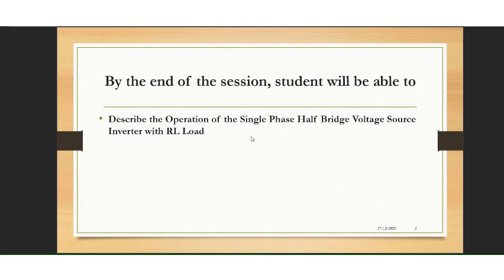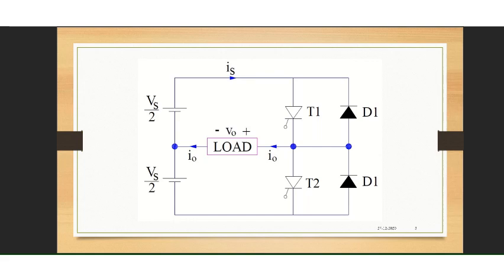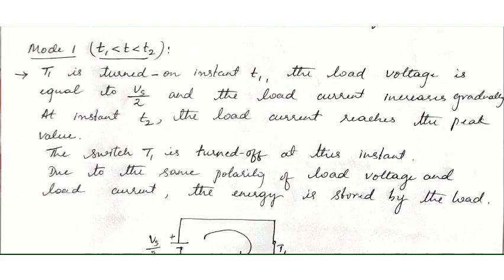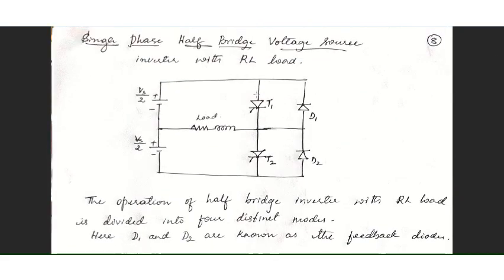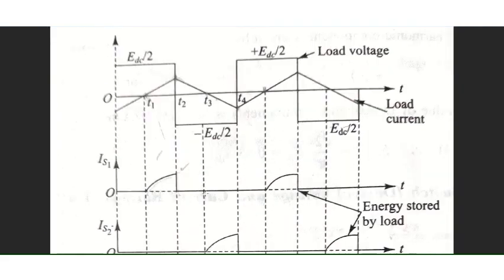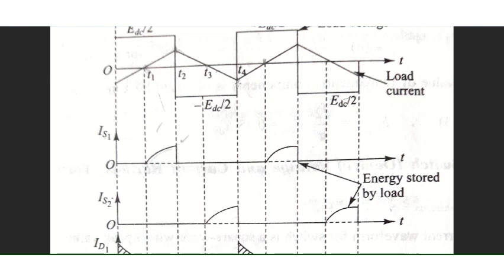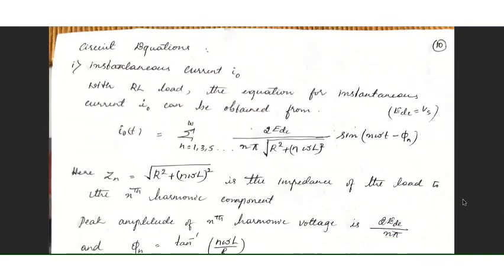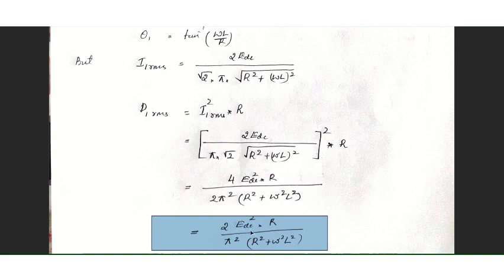Lec 40 Single Phase Half Bridge Voltage Source Inverter with RL Load